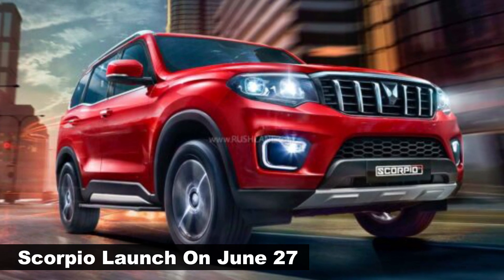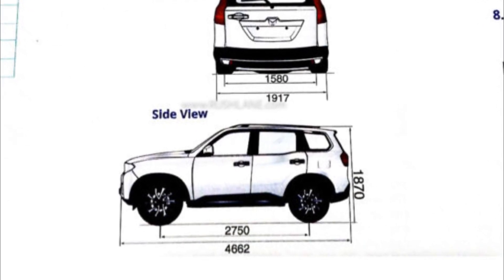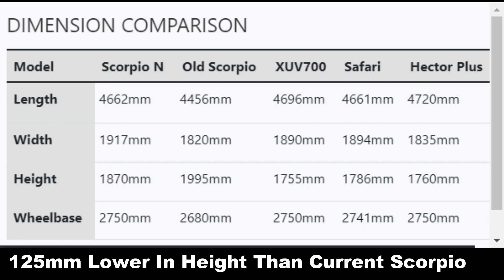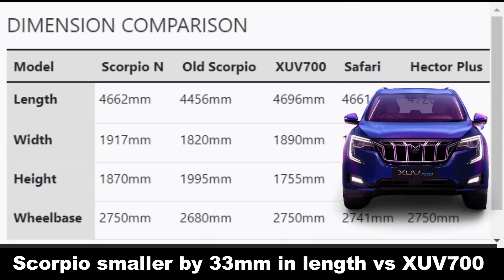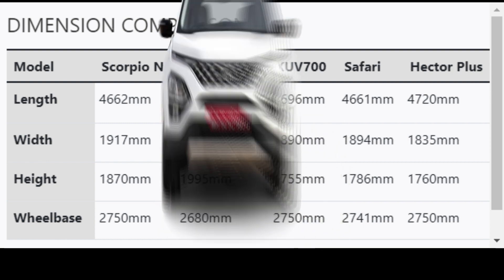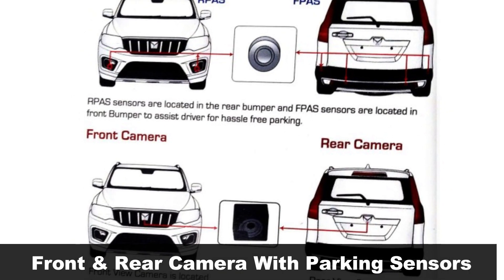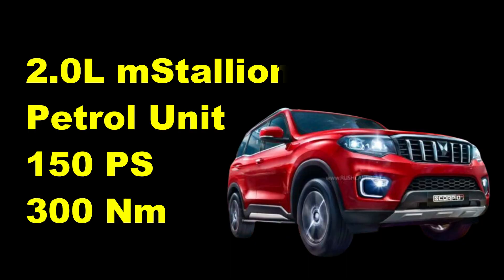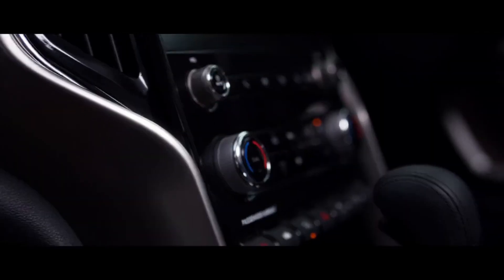2022 Mahindra Scorpio Is Definitely A Big Daddy Of SUVs | Larger Than Tata Safari & Even XUV700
2022 Mahindra Scorpio Is Definitely A Big Daddy Of SUVs | Larger Than Tata Safari & Even XUV700

Mahindra is all set to launch the new Scorpio-N on June 27, 2022. Ahead of debut, the owner’s manual of new 2022 Mahindra Scorpio N has leaked online. According to the leaked document, the Scorpio-N measures 4,662mm in length, 1,917mm in width and 1,870mm in height. The SUV sits on a 2,750mm wheelbase, which is identical to it's flagship sibling XUV700. Ground clearance of new 2022 Scorpio is expected to be about 200 mm.

This means the Scorpio-N is around 206mm longer and 100mm wider, but is around 125mm lower in height than the current Scorpio, which will soon be renamed Scorpio Classic. however, it remains to be seen, how much this translates into actual cabin room.

In fact, the new Scorpio when compared to XUV700, is smaller by 33mm in length, but is wider and taller than XUV700 by 27mm, and 115mm respectively. When compared with Tata Safari, new Mahindra Scorpio 2022 is longer by 1mm, wider by 23mm, taller by 84mm and has a 9 mm longer wheelbase.

Additionally, the user manual also confirms, dual-zone climate control, two different instrument cluster set-ups, depending on the variant, front and rear camera, auto start-stop, cruise control, type-C USB ports for the first and second row, traction control, push-button start-stop on higher variants, and, most importantly, Mahindra’s new 4 Xplore 4WD system ,with terrain modes and a low-range mode.

Mechanically the Scorpio-N will come with, a 2 litre petrol and a 2.2-litre diesel engine. Gearbox options include a 6-speed manual, and a 6-speed torque converter automatic. While unofficial bookings at dealer level have begun, Mahindra is expected to officially open order books on June 27, along with the Scorpio-N's price announcement.